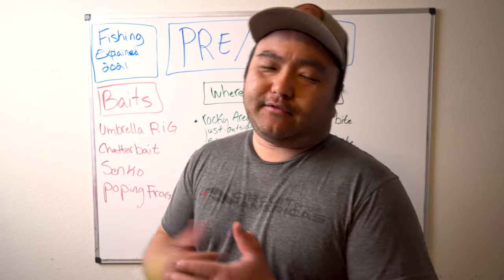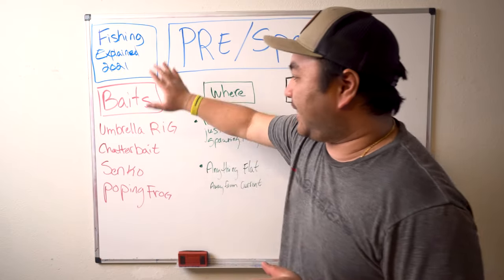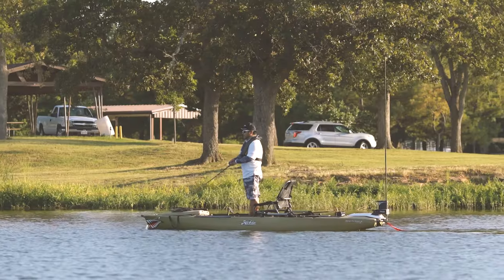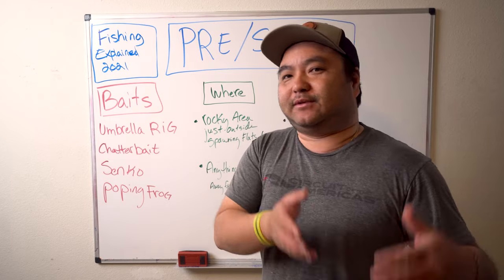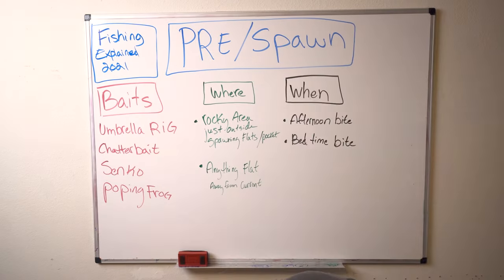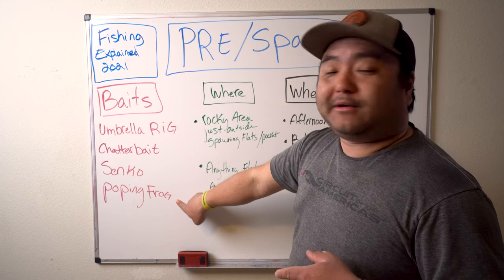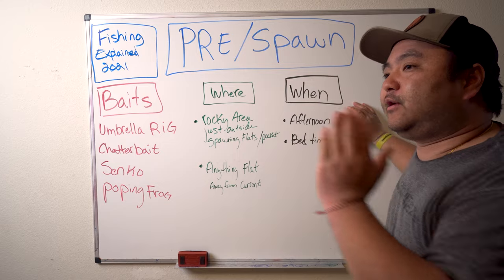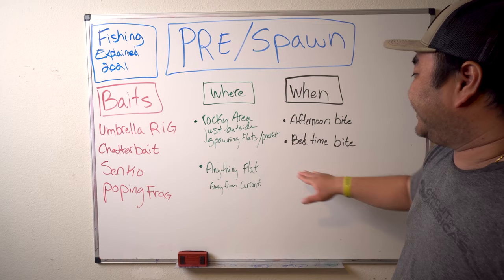Fishing Explained | Bass PreSpawn into Spawn Lures March 2021 - OOW Outdoors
These are the times where you can catch the biggest bass of your life.  In the Pre Spawn and Spawn, you will need baits that can work at those water depths.

Chatterbait Jack Hammer 1/2 oz:
Zman Razor Shad:

Yamaoto Senko:
VMC 2/0 Neko hook:
O-rings and O-ring tool:
Spike It Worm and Chunk Die.